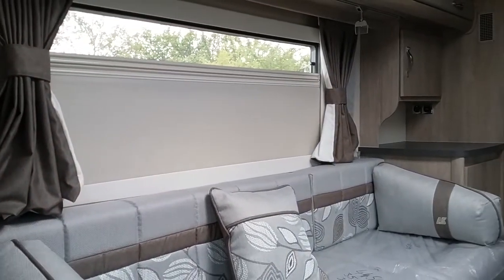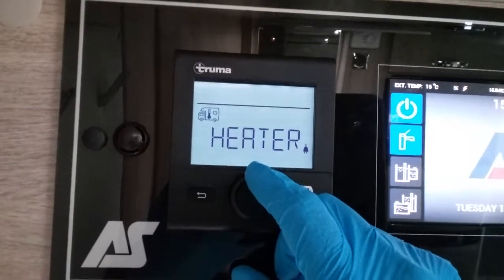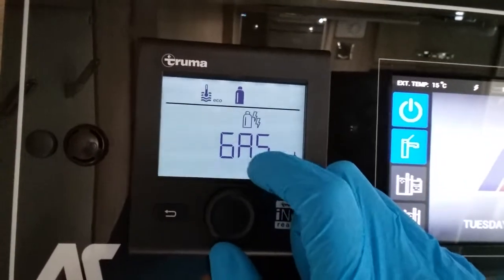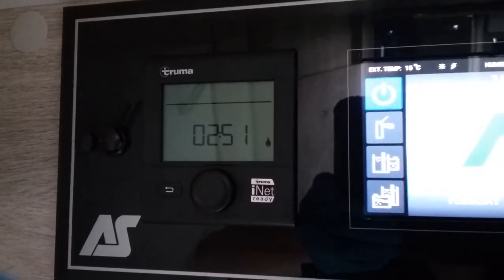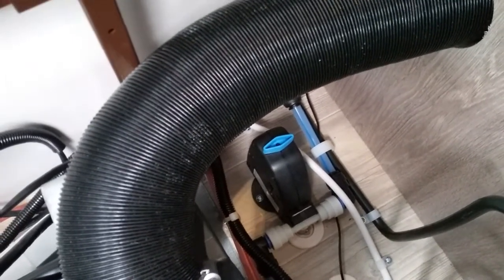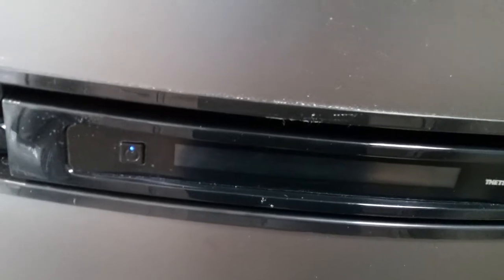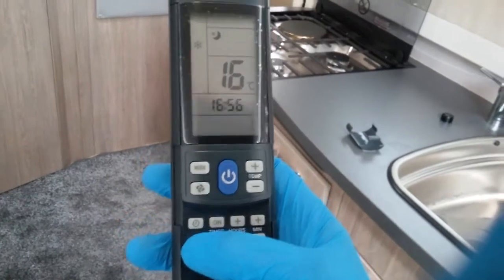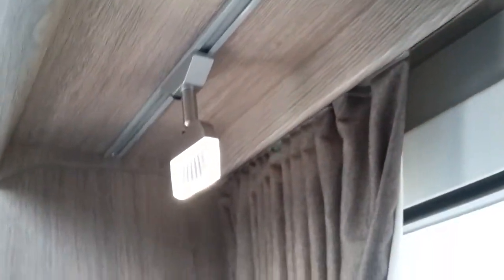47619 Auto-Sleeper 2021 Winchcombe inside handover